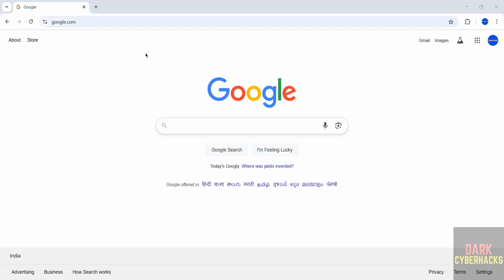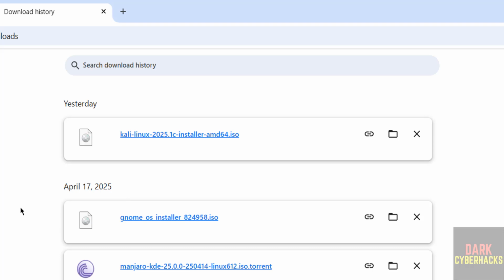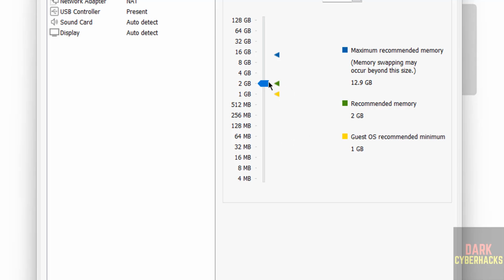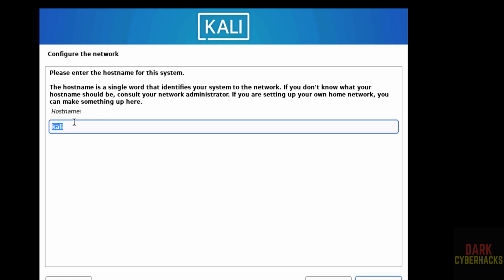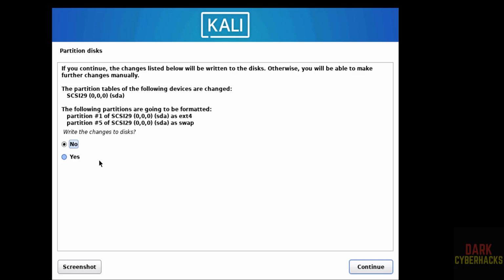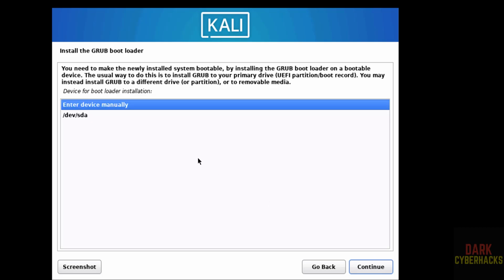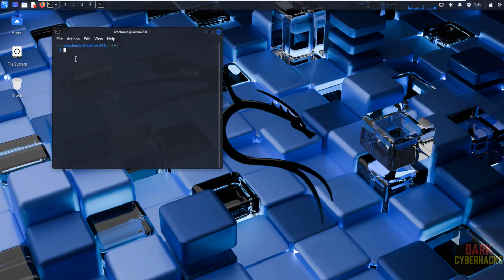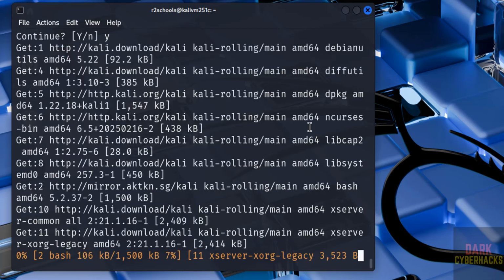How to Install Kali Linux 2025.1c on VMWare Workstation step by step guide | 2025 Updated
In this comprehensive tutorial, we guide you through the step-by-step process of downloading and installing Kali Linux 2025.1a on VMware Workstation. Kali Linux is a powerful Debian-based distribution widely used for penetration testing, ethical hacking, and network security assessments.

What You'll Learn:

Downloading Kali Linux 2025.1a ISO
Setting Up a New Virtual Machine in VMware Workstation
Installing Kali Linux 2025.1a
Post-Installation Configuration